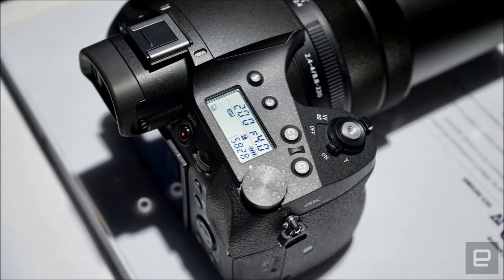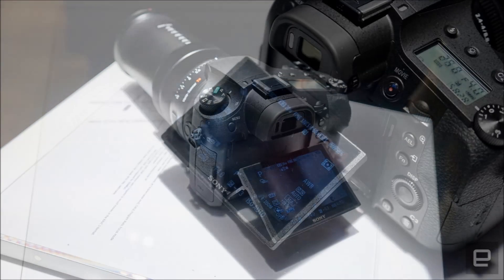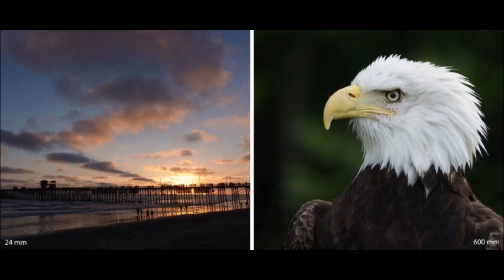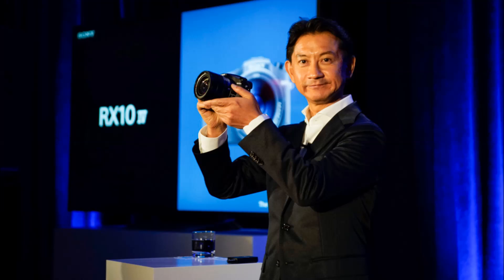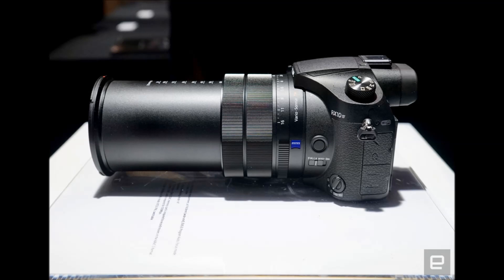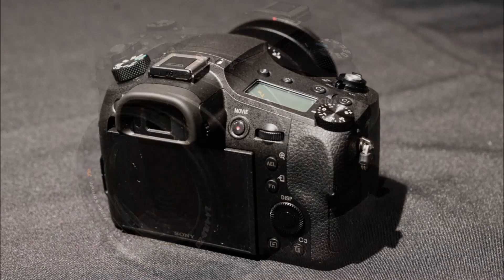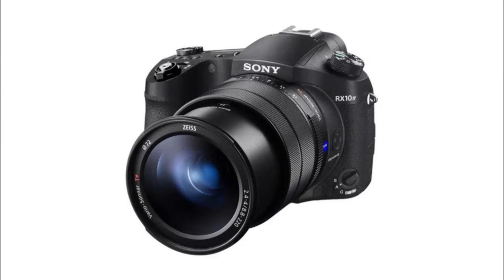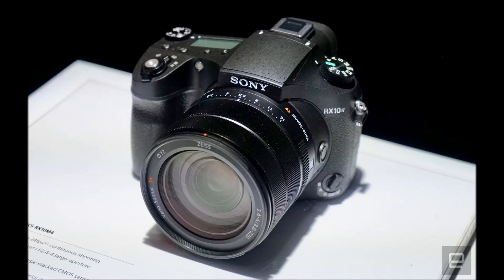Sony RX10 IV Debuts With 'World's Fastest' Hybrid AF and 24fps Bursts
Sony is in New York City, where it just announced another Cyber-shot RX10-branded camera.

Called the RX10 IV, it packs the "world’s fastest" AF lock speed of just 0.03sec, according to Sony, as well as offers 24fps continuous shooting with full AF/AE tracking for up to 249 frames. Other features include a 24-600mmiv F2.4-F4 ZEISS Vario-Sonnar T lens for a wide focal range, an OLED viewfinder, and a 315-point phase-detection AF system that'll give other interchangeable lens cameras a run for their money.

It uses Sony's 1.0-type 20.1-megapixe Exmor RS CMOS stacked image sensor with DRAM chip, as well as Sony’s Bionz X image processor and front-end LSI. The new RX10 IV can be used for 4K (QFHD 3840 x 2160) movie recording. In 4K mode, Sony said the RX10 IV "utilises full pixel readout without pixel binning, capturing approximately 1.7x more information than is required for 4K movie output".

You have the option of shooting at either 24p or 30p in 4K mode (100 Mbps), or in frame rates of up to 120p in Full HD mode. Super slow motion video recording is also available, with 1000fps, 500fps, and 250fps options. And finally, the RX10 IV is dust and moisture resistant, and it is Wi-Fi, NFC, and Bluetooth compatible. If any of that interests you, the camera will be available from October.

The Sony RX10 IV is a blazingly fast superzoom camera, HuffPost
Sony RX10 IV Announced - An All In One Powerhouse Camera,
Sony brings its blistering burst speed to RX10 IV, Mind-blowingly fast Sony RX10 IV and imaging pro support announced at New York press event, A first look at Sony's super-fast RX10 IV zoom camera, Sony Unveils RX10 IV With an Interesting Presentation